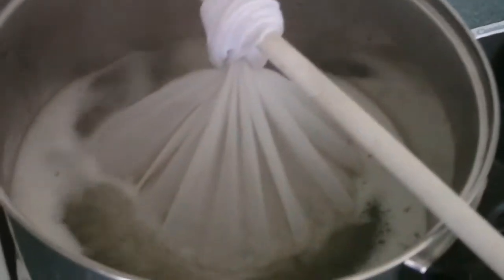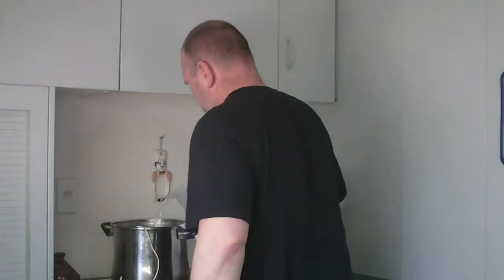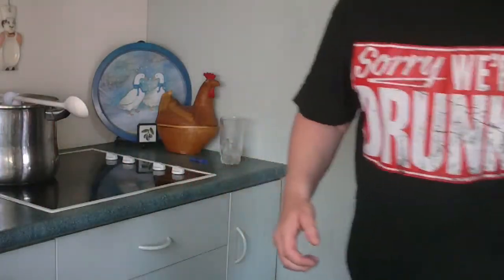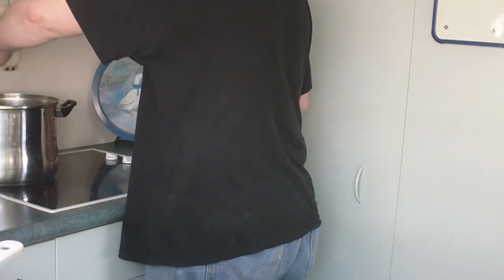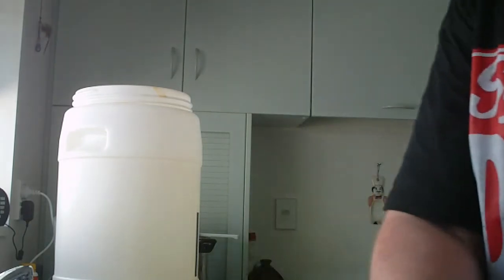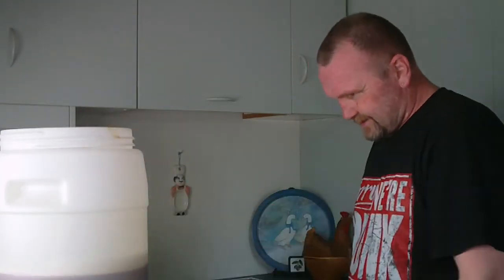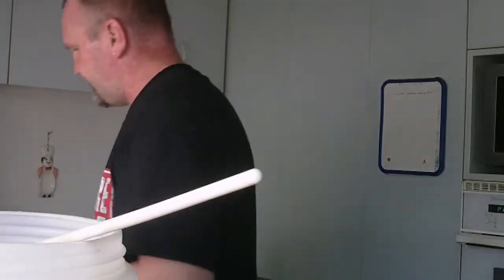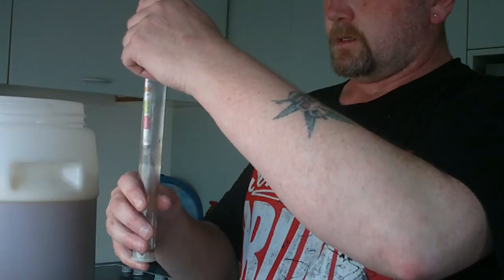Mangrove Jacks Blond Lager with added grains.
Here I use 400 gms 2 row pilsner and 200 gms wheat grains to take a kit & kilo to the next level.US-05 yeast and I will dry hop.